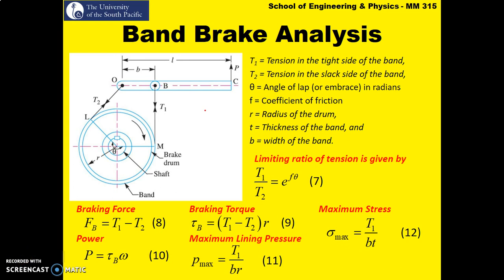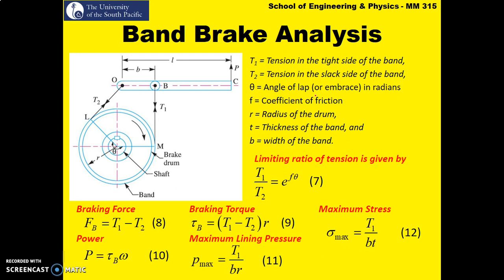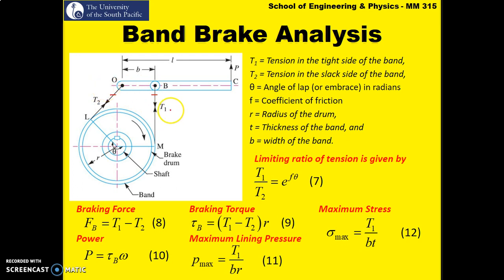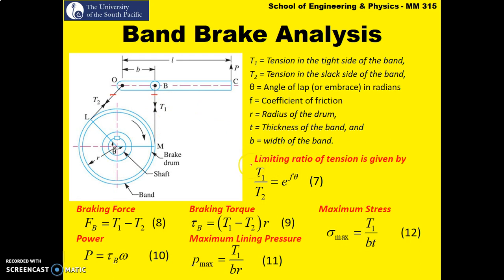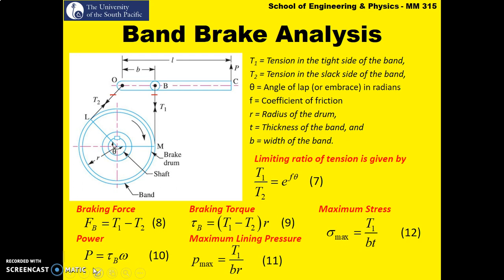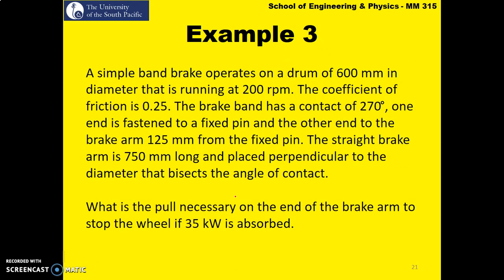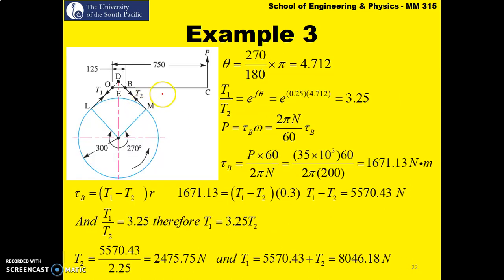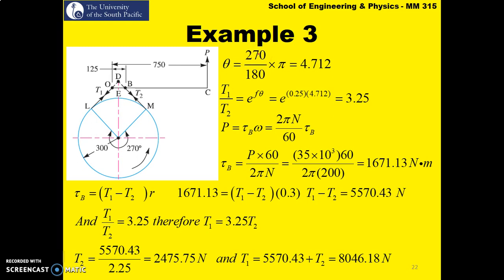Brake Lecture (Part 2 of 3)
Hi Class. This is your lecture and Brakes which continues from what we discussed during Thursday's lecture. (Thursdays lecture which was (Part 1 of 3) is on MM 315 Moodle Shell)